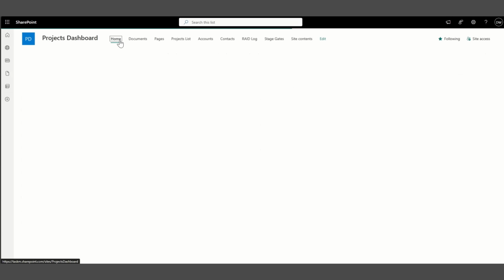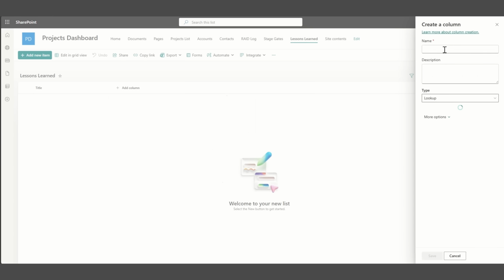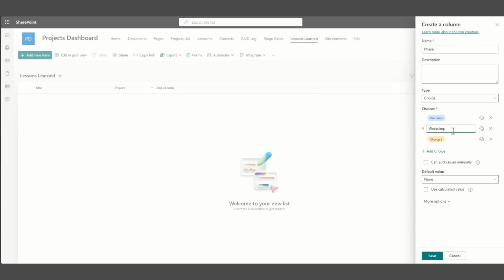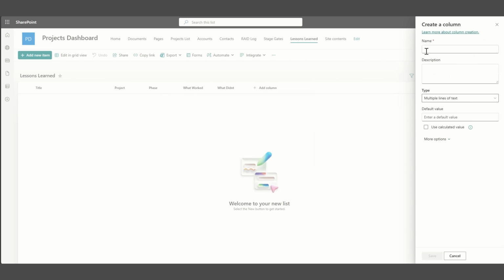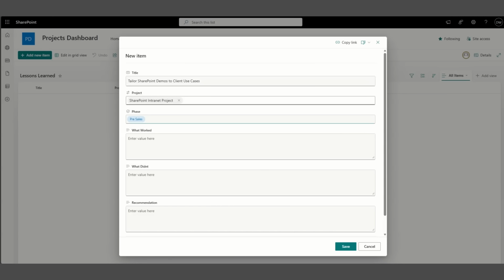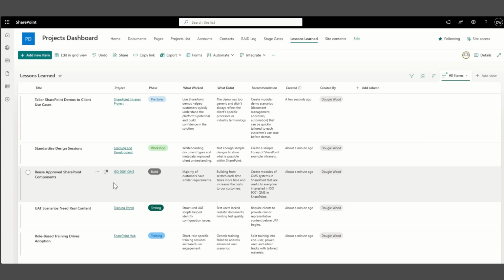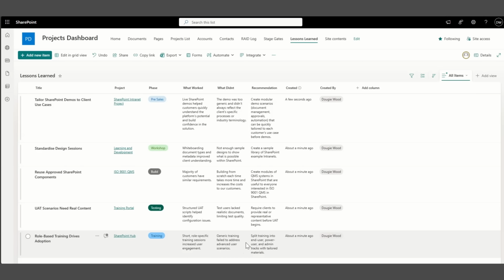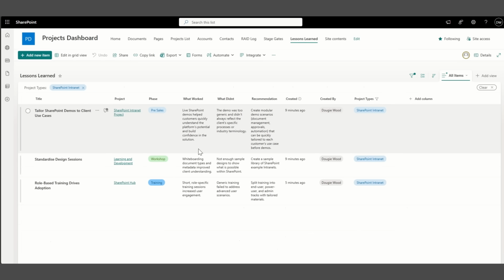Your Lessons Learned Are Worthless Without This System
How to build a Project Lessons Learnt log in SharePoint
In this video, Dougie Wood shows you how to build your own project lessons learned log using Microsoft SharePoint. This SharePoint online tutorial covers how to create a sharepoint list to track what worked, what didn't, and recommendations for continuous improvement. By the end, you'll have a functional lessons learnt tracker, perfect for anyone involved in project management looking to improve their projects.

Most project teams talk about lessons learnt, but very few turn them into improvements that actually affect future delivery.

In this video, I show you how to build a practical lessons learned log that improves project quality and decision-making across your organisation. You will see how to design a usable lessons learned register, define a clear lessons learned process, and ensure insights lead to real recommendations rather than being forgotten at project close.

We look closely at the true lessons learned purpose, why many project lessons learned never get reused, and how lessons learned in project management should feed into standards, governance, and delivery ways of working. I also walk through how to gather lessons learned, who should be involved in gathering lessons learned, and how to structure entries so they are actionable and measurable.

This example is built using SharePoint Online, showing how you can manage project management lessons learned directly within your project sites. The approach supports consistent lessons learned project management and makes it easier to embed continuous improvement across teams and portfolios.

Dougie Wood MVP works with a SharePoint consulting firm that helps organisations design and deploy practical SharePoint solutions like this. Through SharePoint consulting, we can help you implement structured approaches to managing lessons learned, align them with your delivery framework, and ensure SharePoint is used as a genuine project management platform rather than just a document store.

If you are responsible for delivery, PMO standards, or improving how your teams capture lessons learned, this video will help you turn lessons learned into something that genuinely improves future projects.

00:00 Projects Lessons Learnt
00:45 Project Management List
01:45 New SharePoint List
02:52 Add Column to List
04:48 Choice Fields
08:20 Lesson Learned Register
11:52 Examples of Lessons Learnt